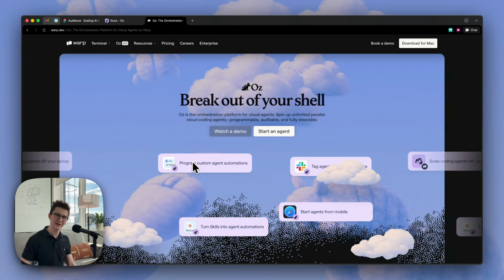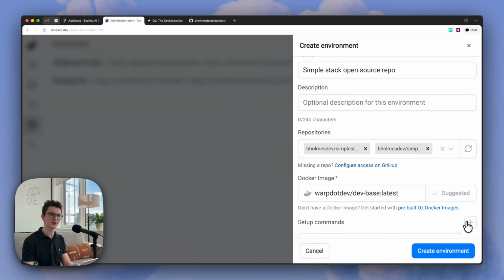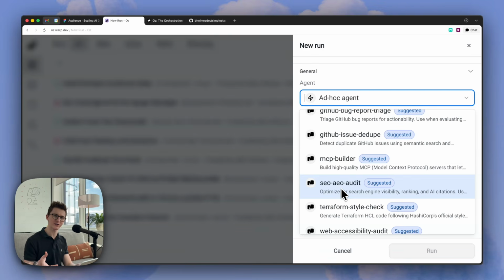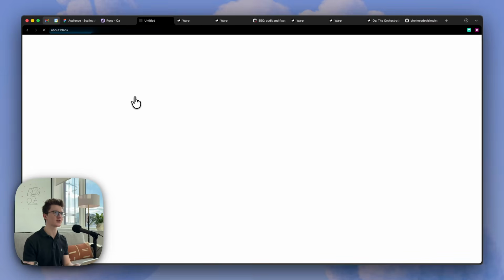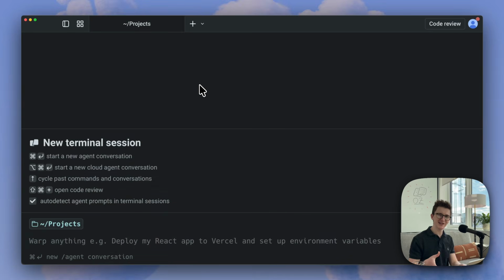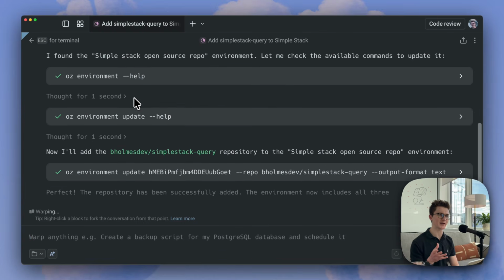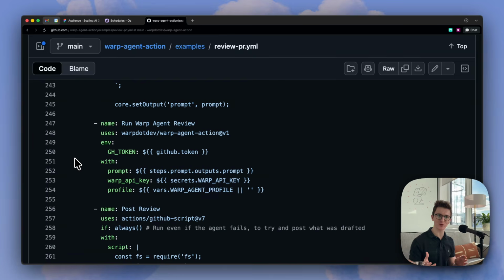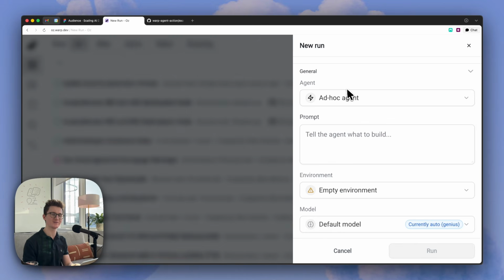Intro to Oz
00:00 Intro
00:36 Set up an environment
02:55 Live session links
04:02 Scheduling Agents
04:55 Oz CLI
06:35 Start a cloud agent conversation
07:45 Oz GitHub Action for PR Review
08:15 Oz SDK Apps